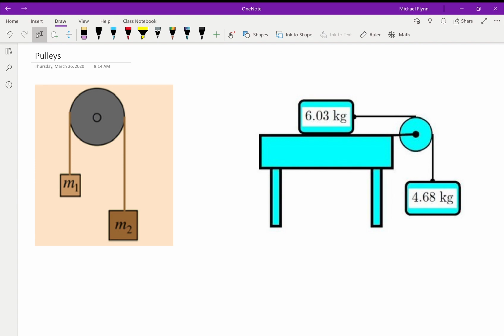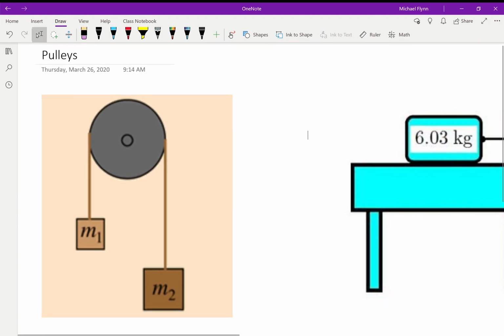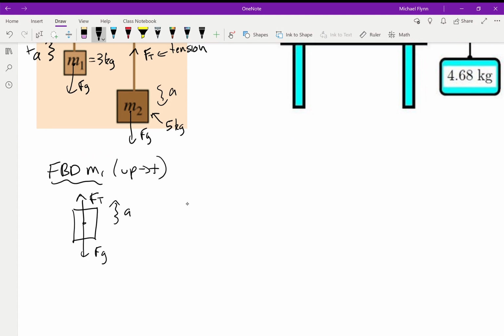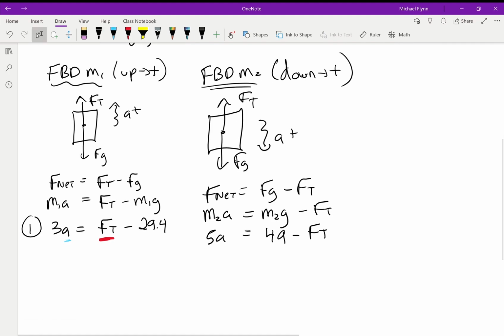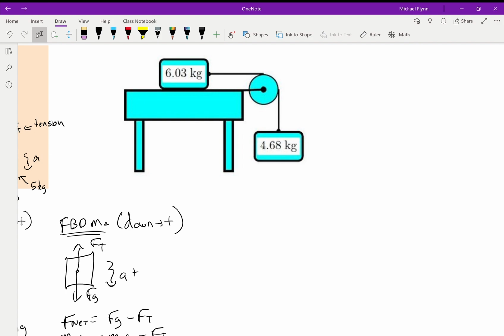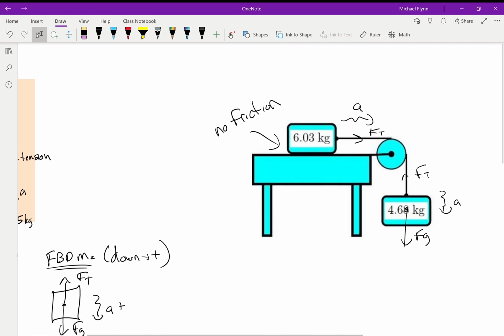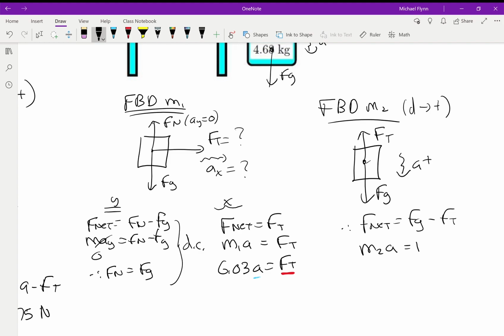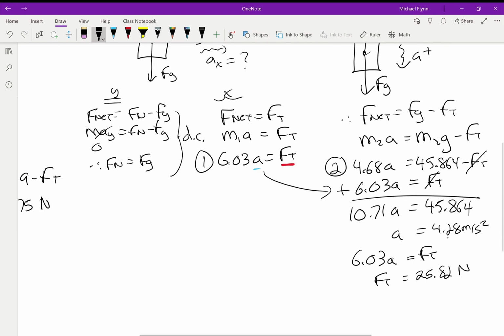11u simple pulleys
This video explains simple pulley systems.  Yay!